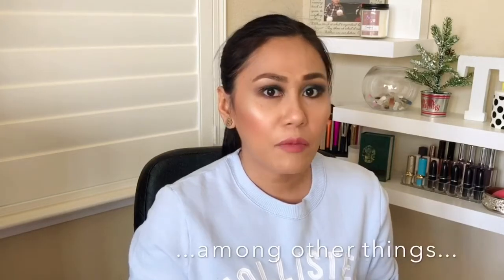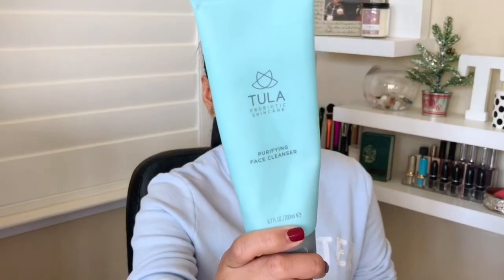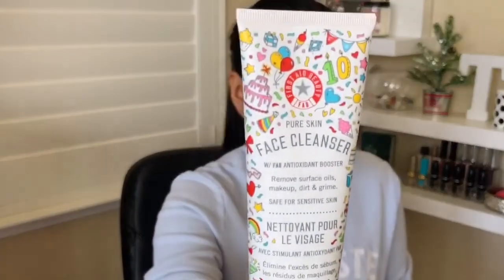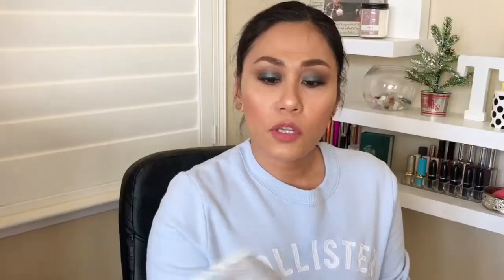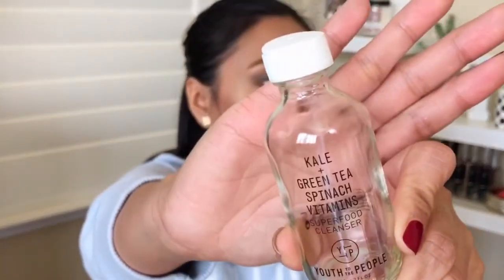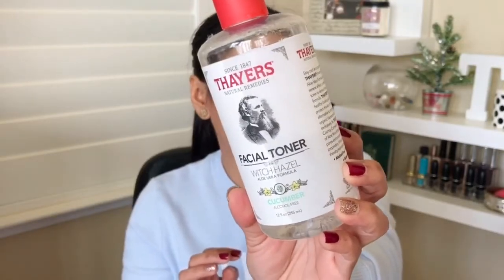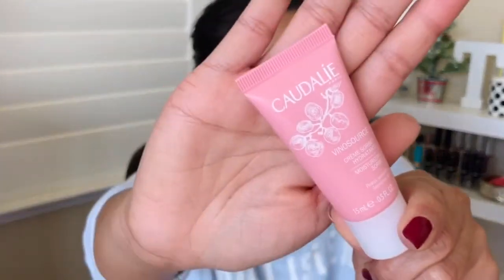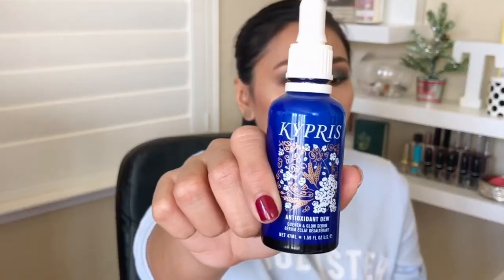Skincare for Oily and Acne Prone Skin | Skincare Favorites of 2019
Products Mentioned:
Tula Priobiotic Gel Cleanser
First Aid Beauty Face Cleanser
YTP Green Tea Spinach and Vitamins
Kheils  Witch Hazel Aloe Vera Toner
Americano Facemask (Facetory.com)
Generation Clay Brightening purple mask
Karuna Face Masks, Antioxidant Face Mask
Caudalie Vinosource Cream Sorbet Moisturizer
Kate Somerville Goat Milk Moisturizer
Kypris Antioxidant Dew Serum
Drunk Elephant  TLC Framboos Glycolic Night Serum
Dr. Brandt Microdermabraision Exfoliator
Laroch Posay Effaclar Duo